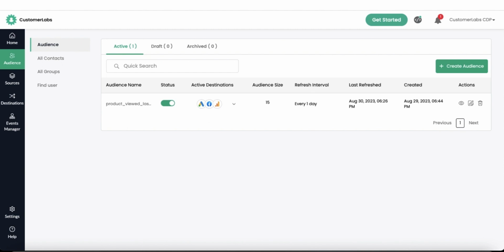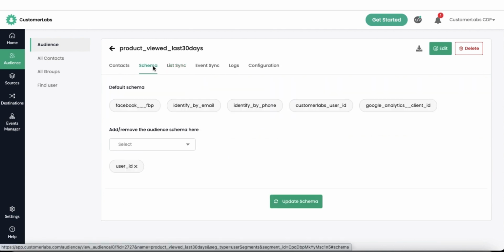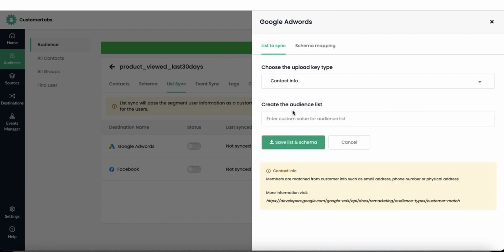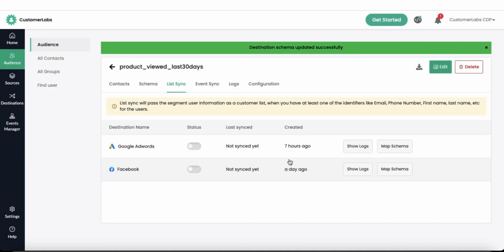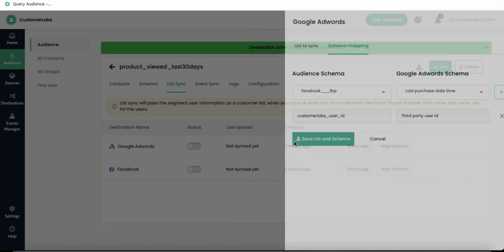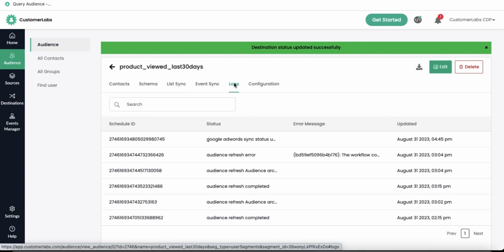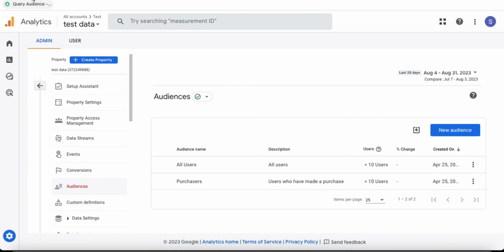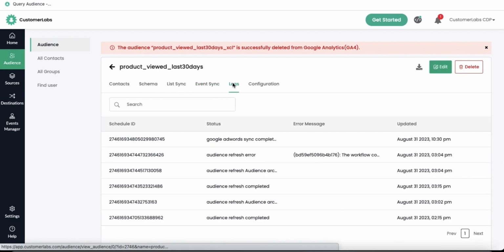Segment and sync your audience with Google Ads & GA4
You can sync the audience segments created in CustomerLabs with Google Ads & Google Analytics (GA4) in just a few clicks.

Start sending your audiences to Google Ads & Analytics to improve your match rates and use those audiences for personalized retargeting campaigns.

Time stamps:
0:00:00 - Sync your audiences with Google
0:00:14 - Connect Google before sending audiences
0:00:22 - View or create an audience to sync
0:00:37 - Sync with Google Ads (List Sync)
0:04:23 - Sync with Google Analytics GA4 (Event Sync)
0:05:16 - Refresh interval, Deletion & Logs